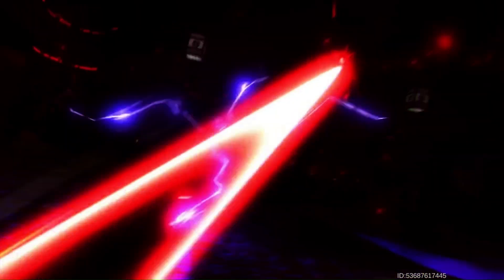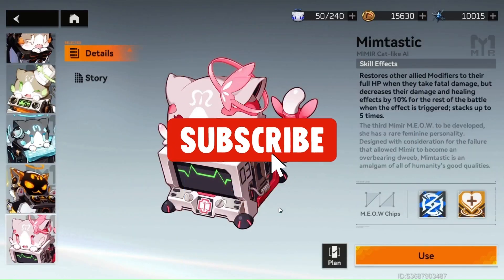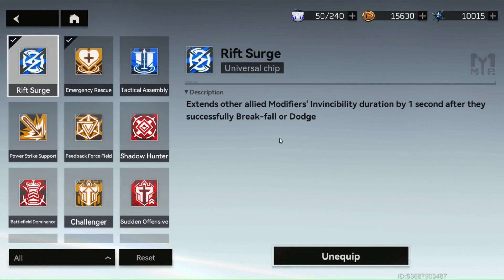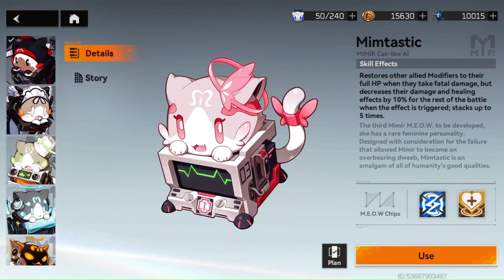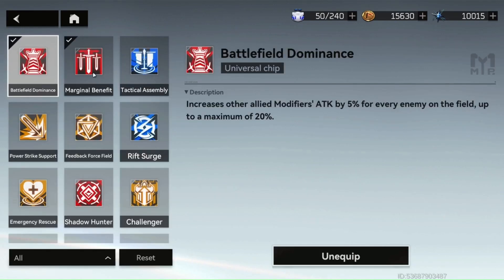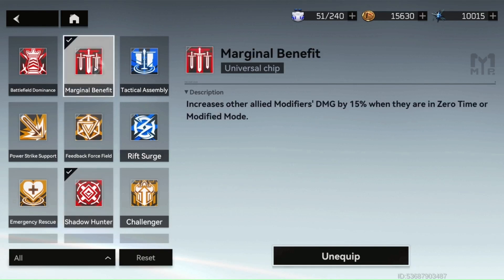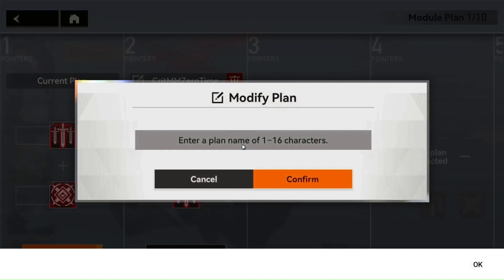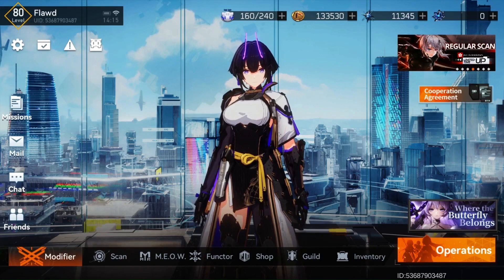Aether Gazer: Building The Best Teams Part 2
Come Join our Guild & Discord:  Ironside - 983207 & 197659 - We are accepting New and Active Players!